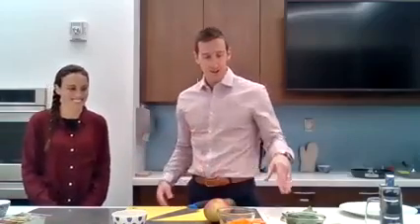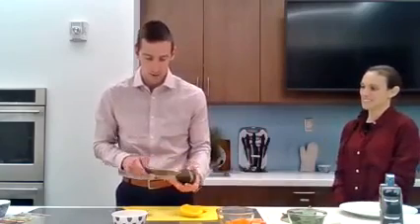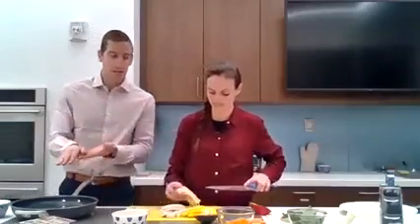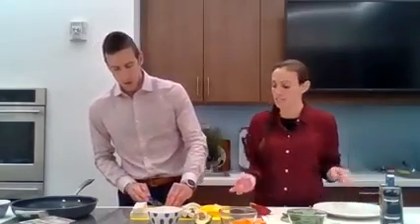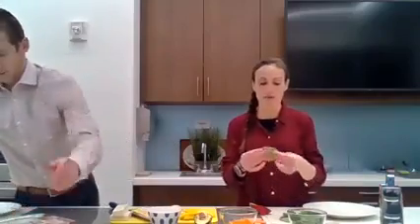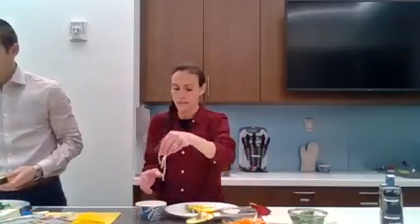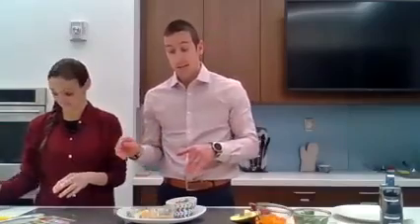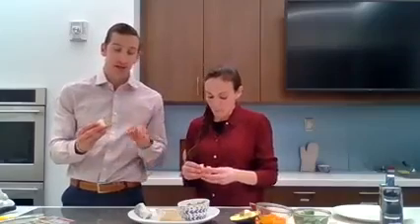Spring Rolls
Heart healthy spring rolls